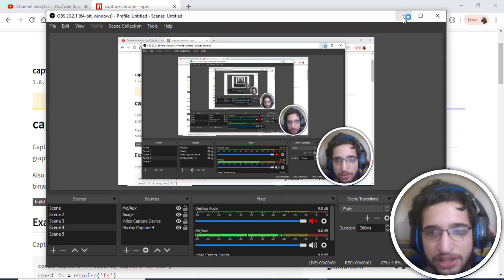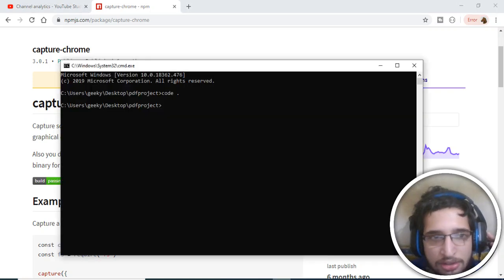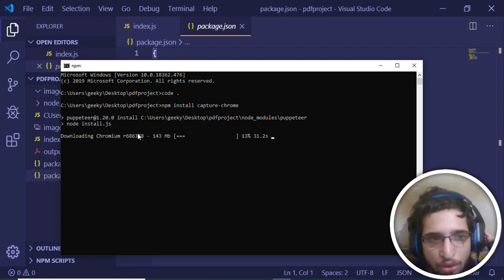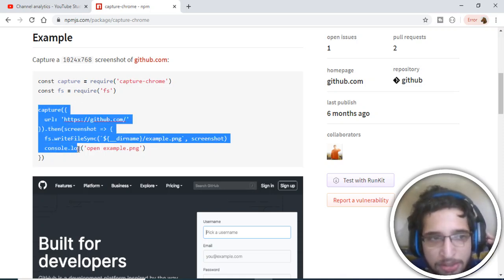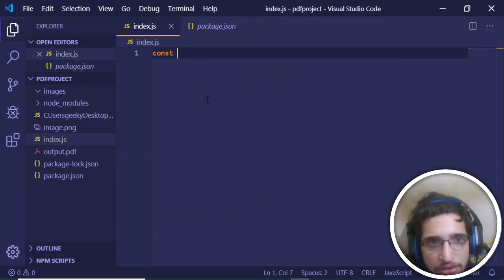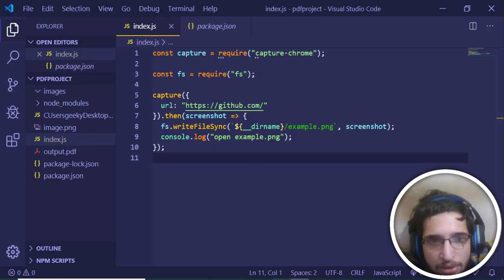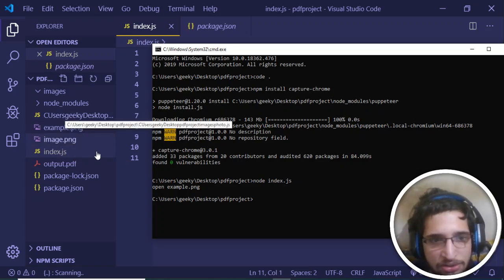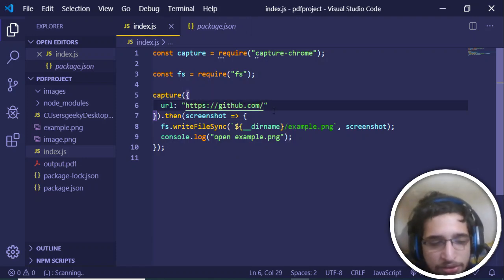Node.js Capture Chrome Library to Take Screenshots of Website Using Google Chrome